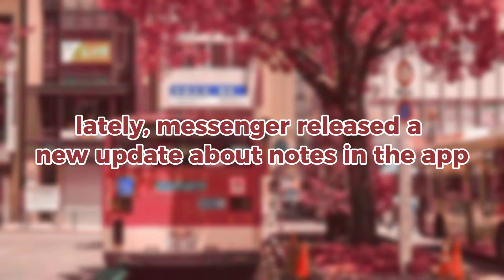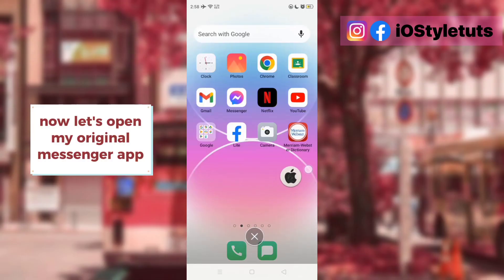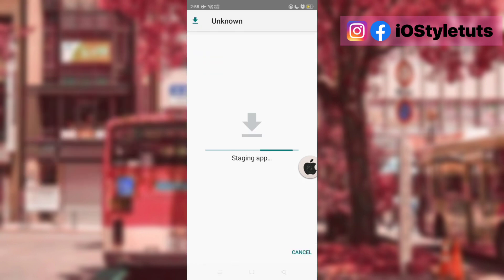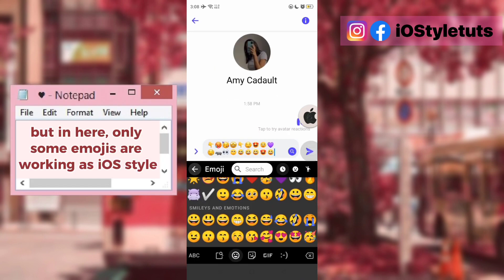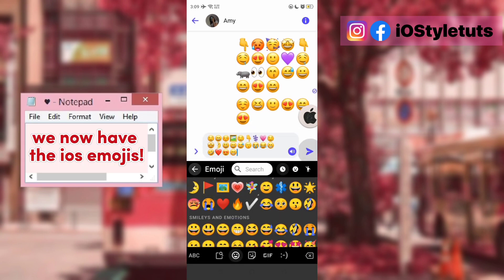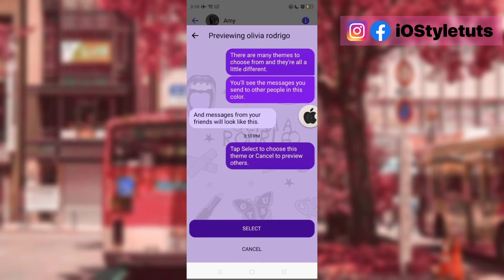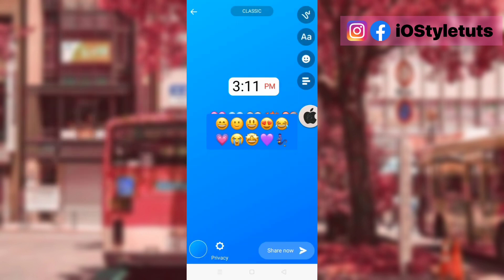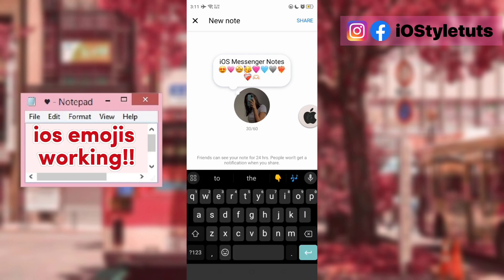iOS 17 Messenger Updated with iOS Style Notes on Android